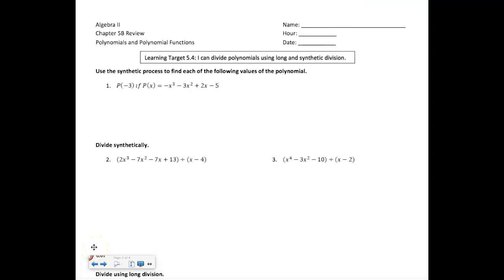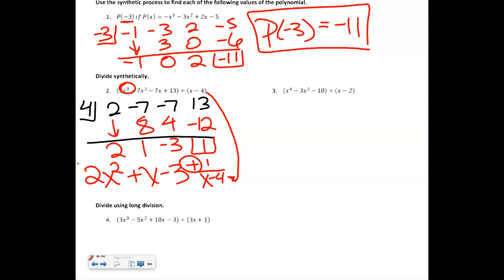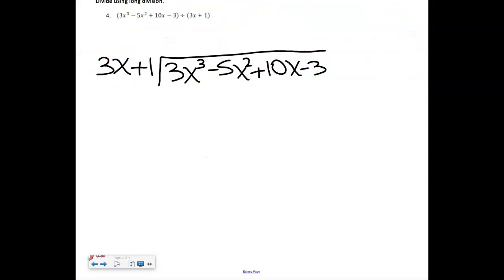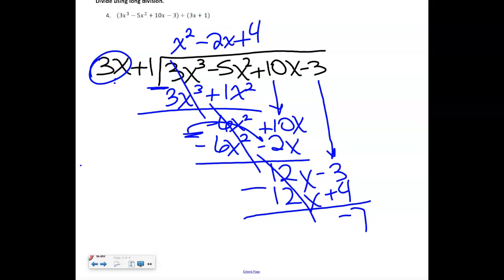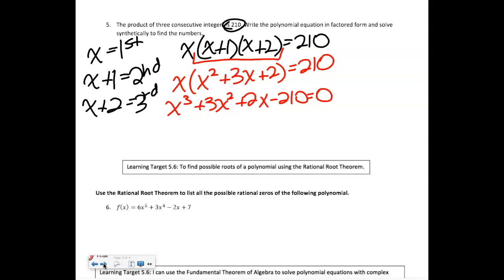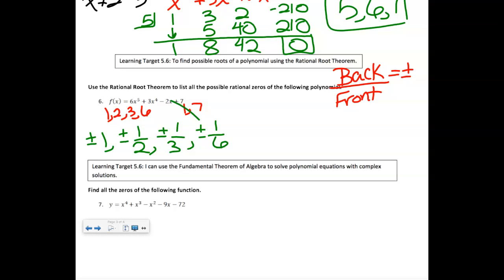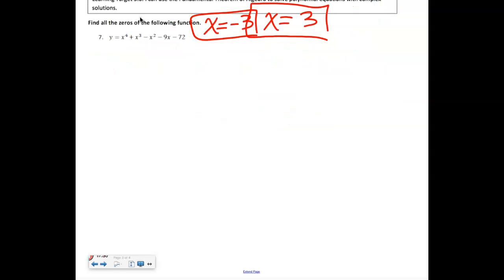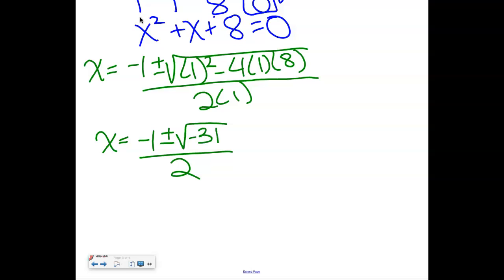Algebra 2 Chapter 5B Practice Test Notes